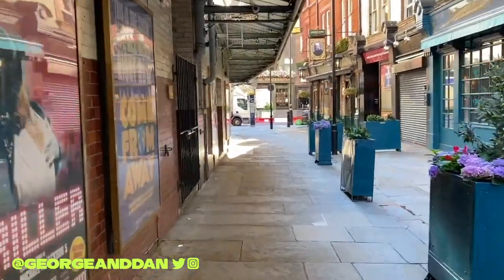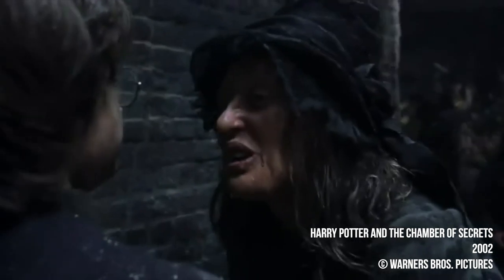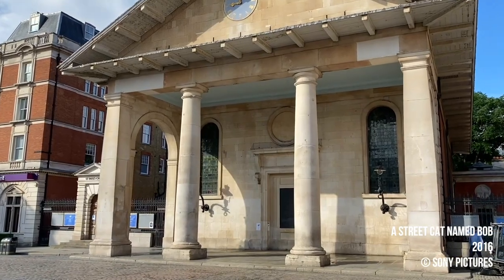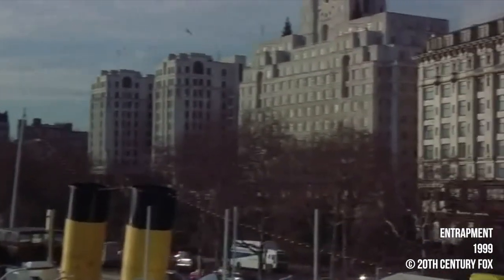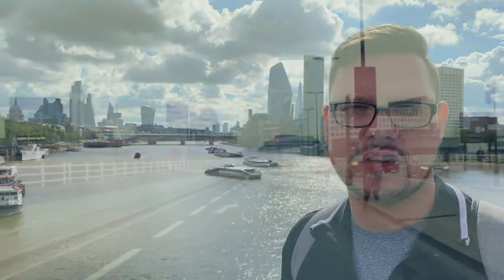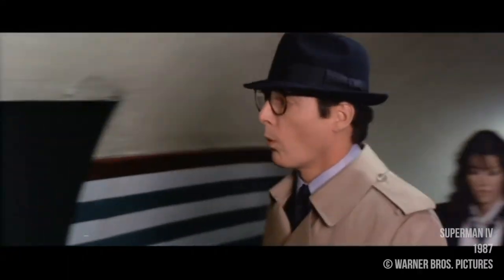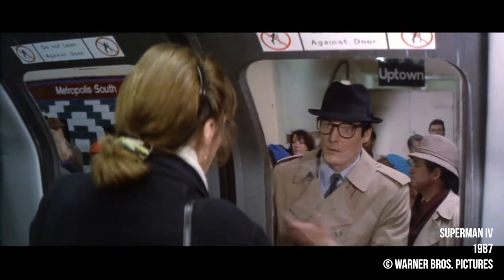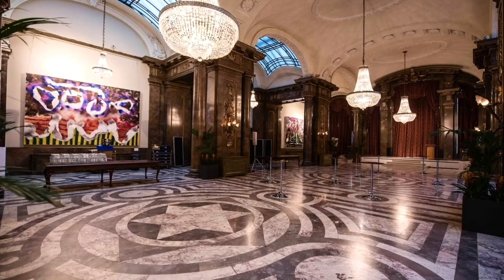London Film Locations 2 - Covent Garden: Mary Poppins, Harry Potter, Superman and more!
Ever wondered where Mary Poppins Returns and Harry Potter were filmed? Join us as we start at Goodwins Court and venture towards The Strand to discover some of the film history of this amazing capital!

Chapters:
0:00 Intro
1:28 Mary Poppins Returns
2:51 Harry Potter
5:37 Last Christmas
6:31 A Street Cat Named Bob
8:13 Stan & Ollie
9:52 Notting Hill
11:02 Entrapment
11:27 Last Christmas
13:30 28 Days Later
14:11 Edge of Tomorrow
16:45 28 Weeks Later/Superman
18:46 Darkest Hour/Atonement
21:00 Bridget Jones's Baby
21:47 Harry Potter
23:45 Bye Bye
23:59 Bloopers